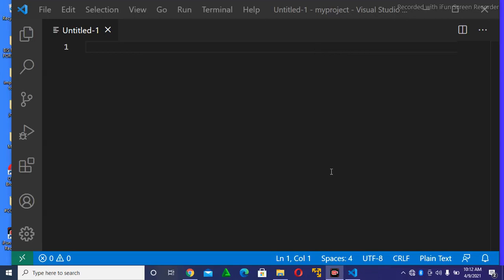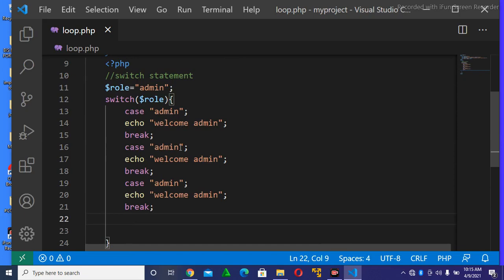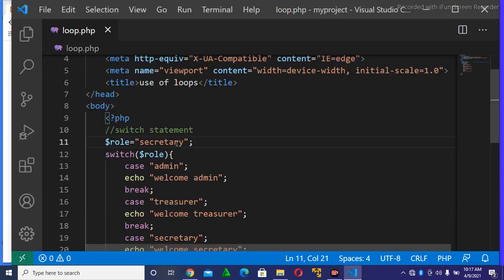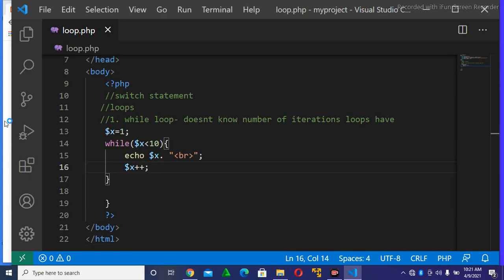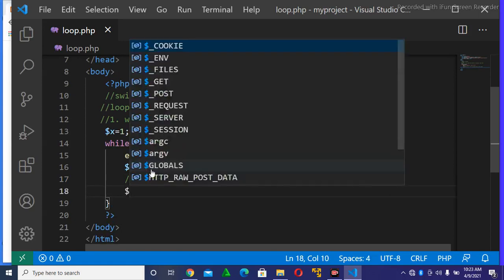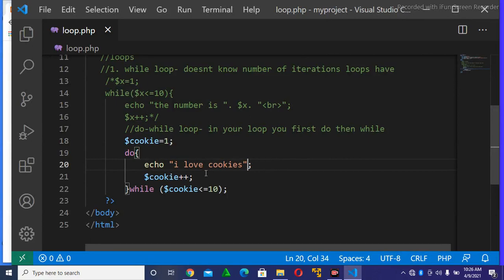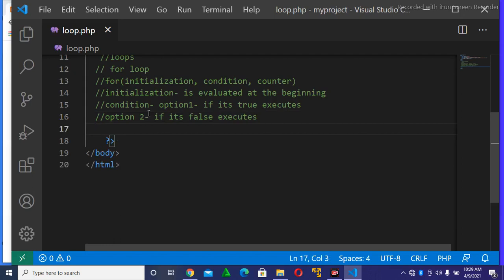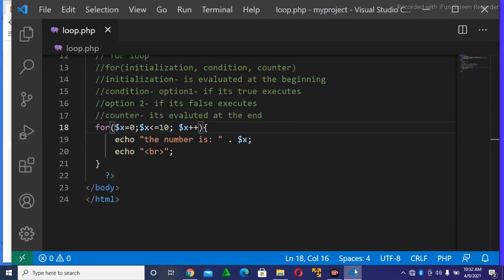USE OF LOOPS IN PHP PROGRAMMING LANGUAGE SHORT TUTORIAL || Basics Programming